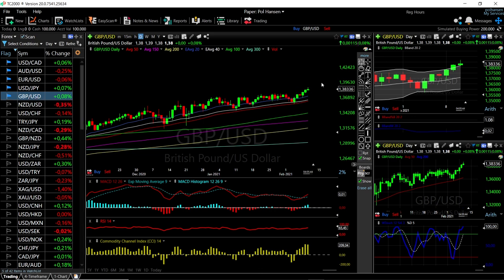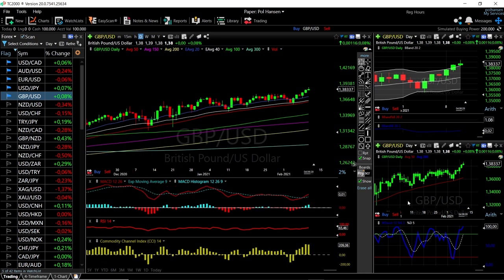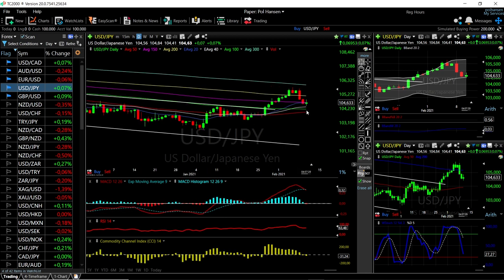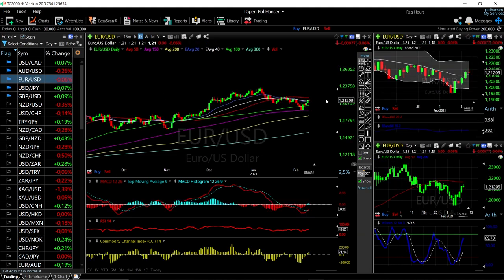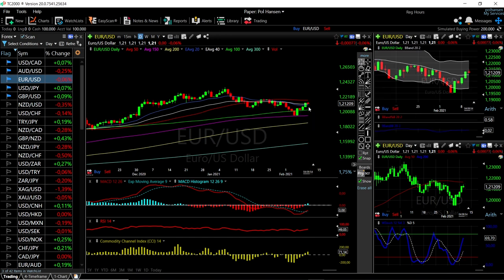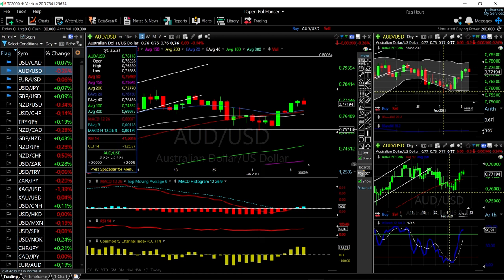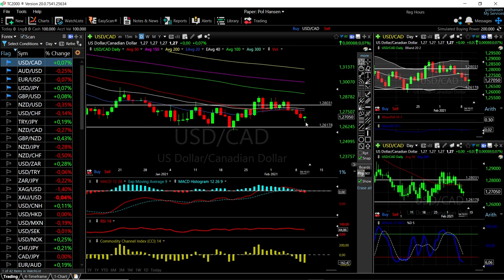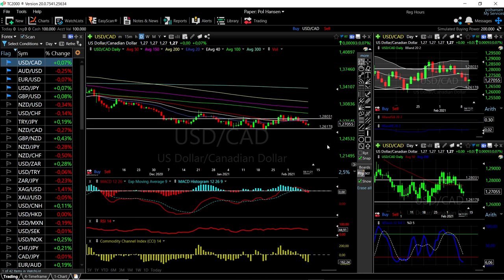EUR/USD, GBP/USD, AUD/USD, USD/JPY and USD/CAD forecast for February 11